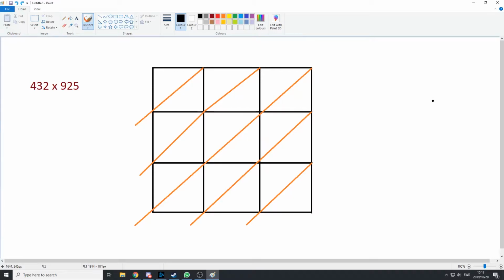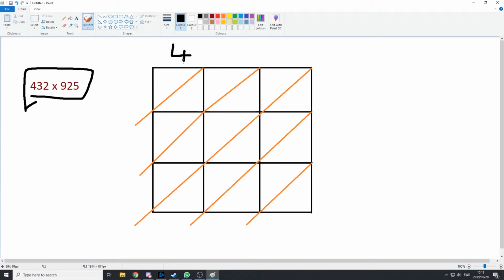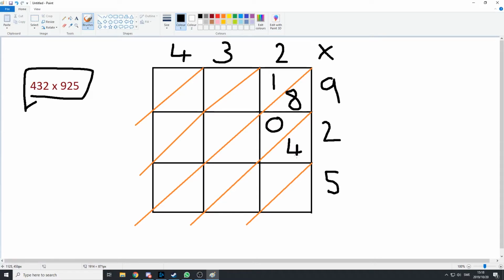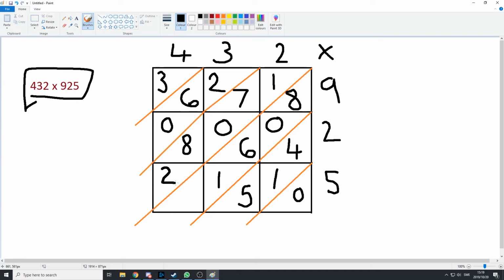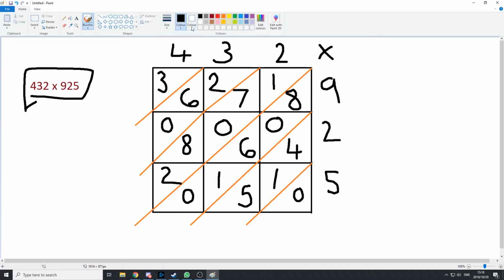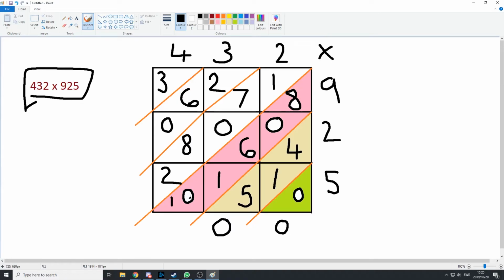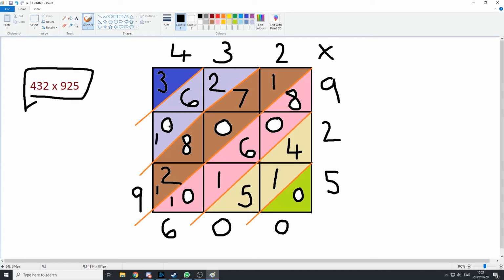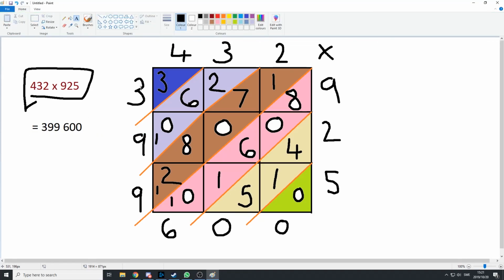Multiplying Large Numbers Trick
Ever needed to multiply large numbers and didn't have a calculator? This may help!